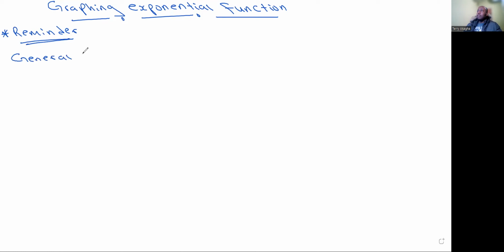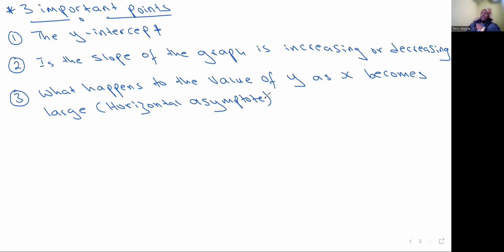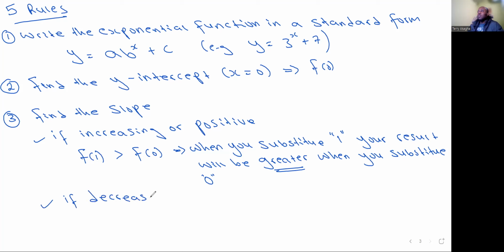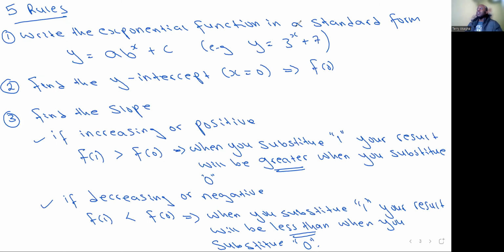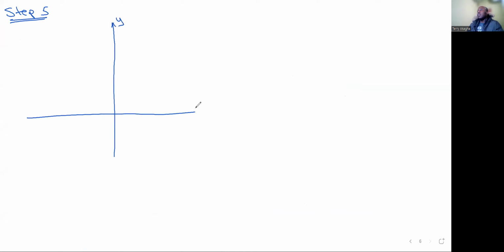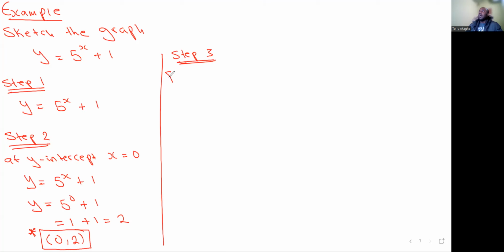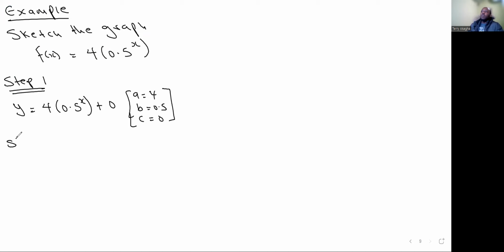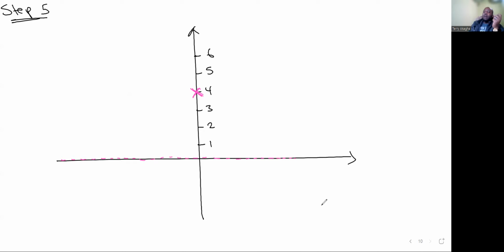16 of 16 - Graphing of exponential functions